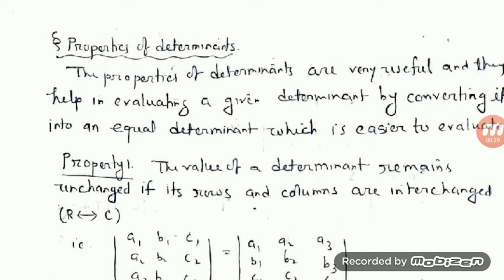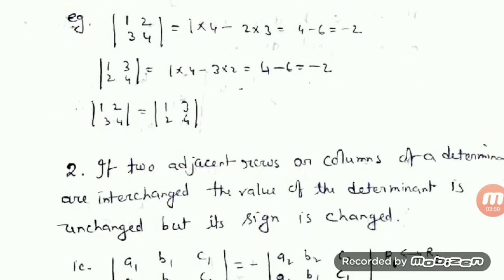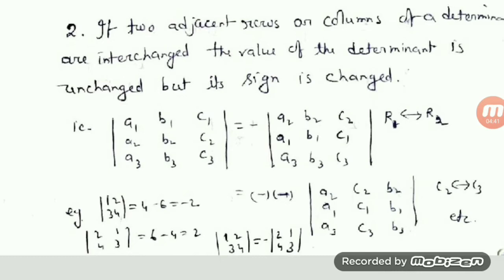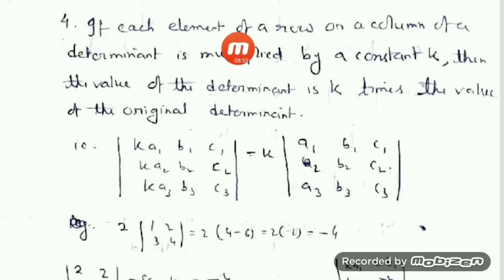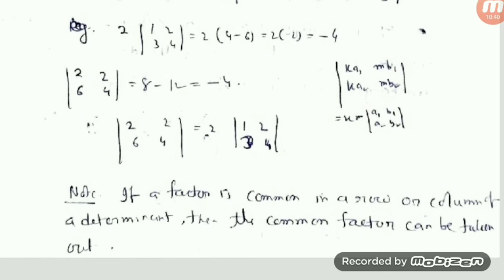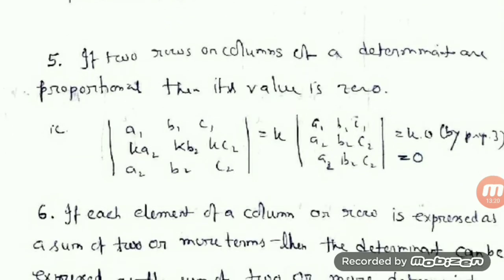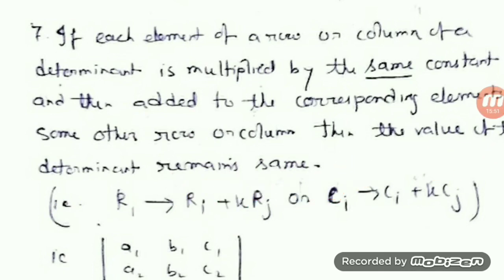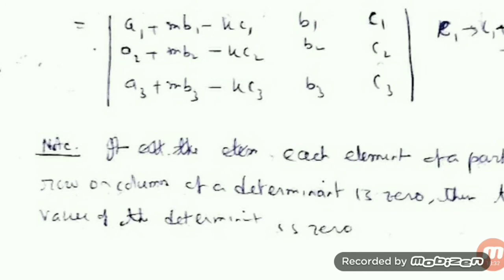Class12/Ch4/Determinants/Part2/Properties of Determinant/Banalee Baruah Kashyap teacher AJB noonmati